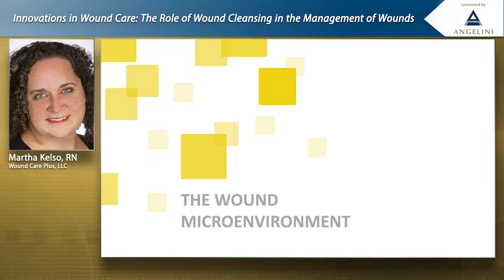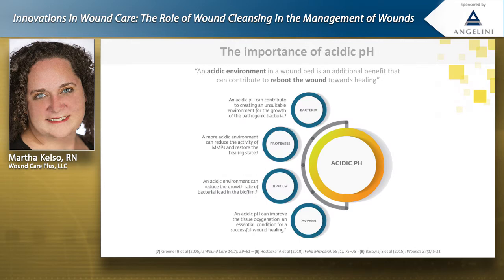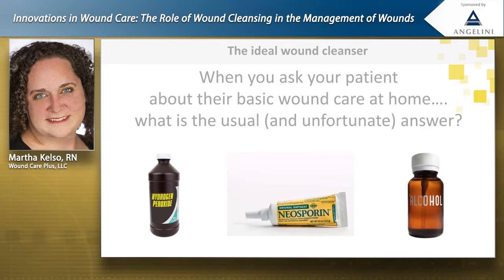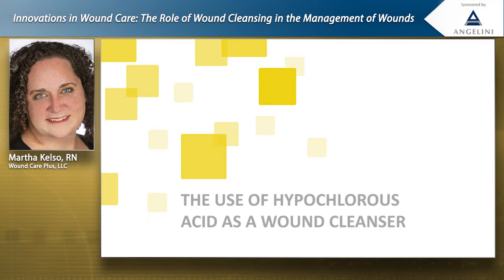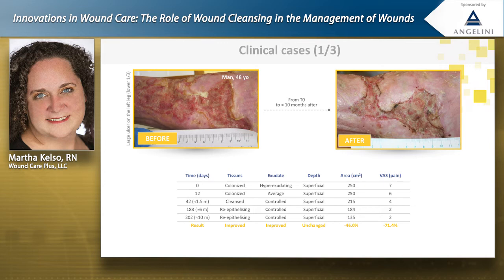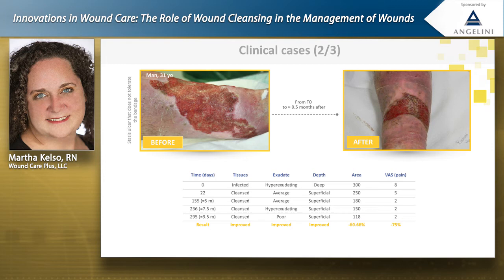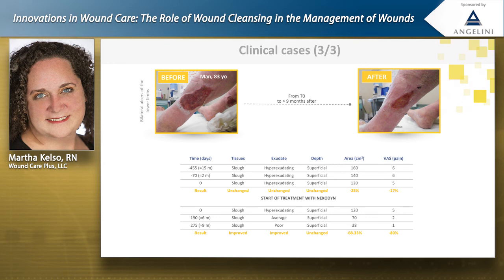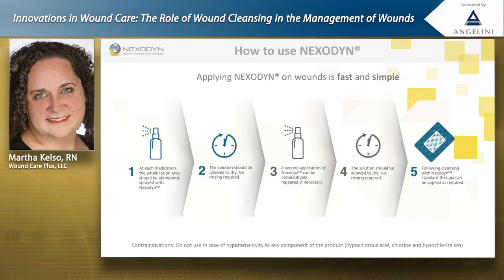Webinar: Innovations in Wound Care